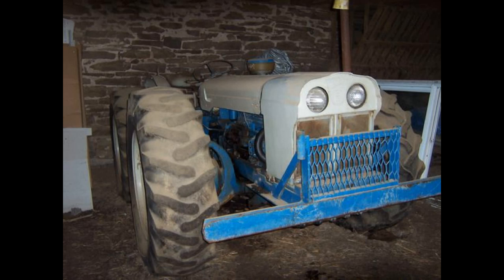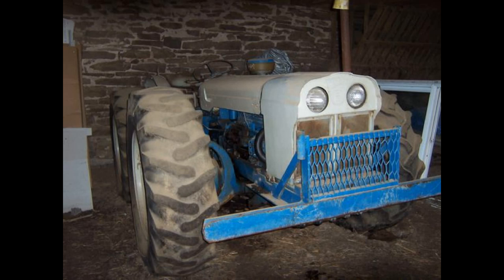County Super 6 Tractor Sold on Pennsylvania Farm Auction 3/30/13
Machinery Pete highlights a rare County Super 6 tractor (made in England) sold on a March 30, 2013 farm auction in Montoursville, PA